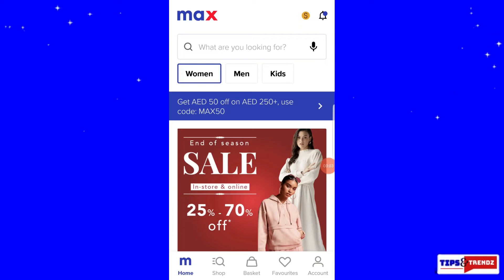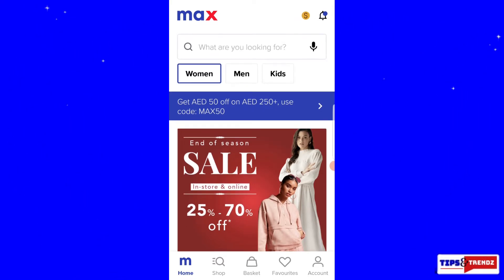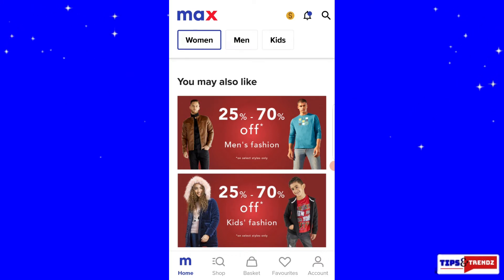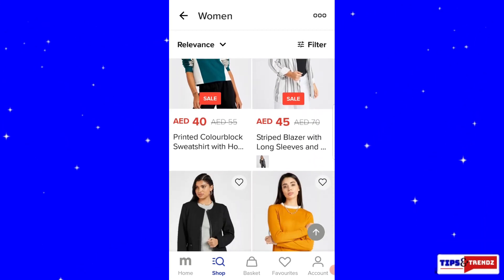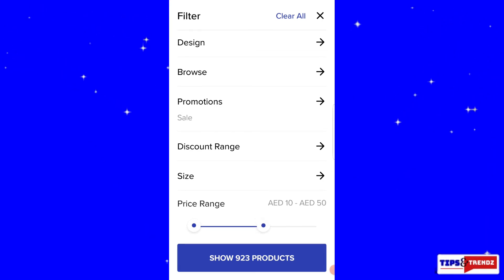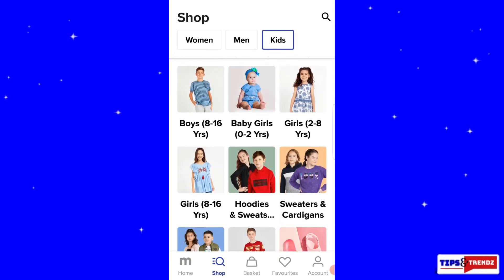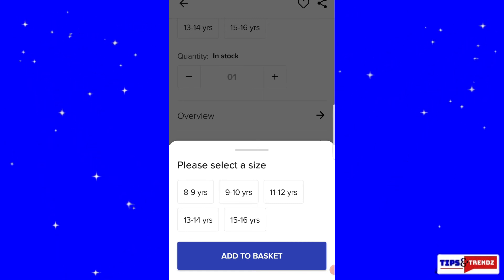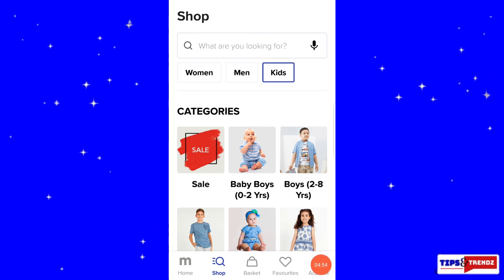Max Fashion Sale 2020 | Max Xmas & New Year Sale | Max Sale 25% to 70% Off | How to Shop Max Online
Hi friends in this video, I have shared how to do Max online shopping. Max fashion End of season Sale shopping haul 2020,I shared Max Fashion End of Season sale 25% to 75% off on kids, ladies, gents collections, handbags, jewellery and shoes etc. In this video you will also have a tour of Max Fashion Dubai and you can see all latest and end of season sale 2020 items available at online and in store. There is a Huge discount on most of the items so grab it now. I hope you will enjoy the tutorial.

how to get discount on max fashion, max shoes haul

you can check out Max fashion Official website for more information and prices

This video is a Production of Tips&Trendz